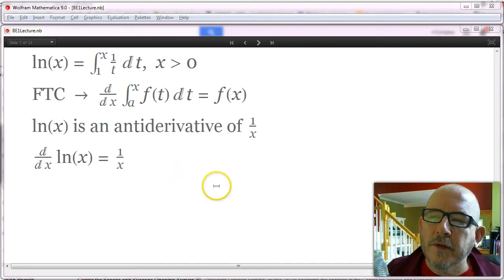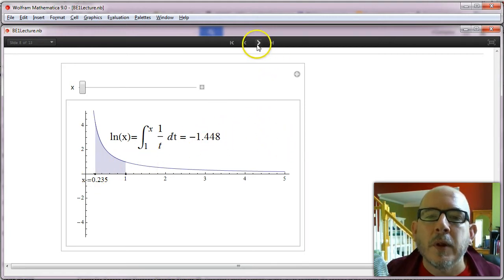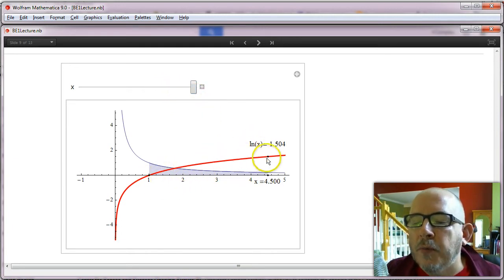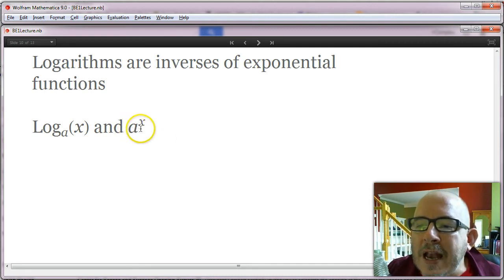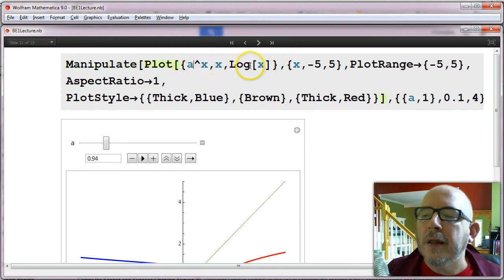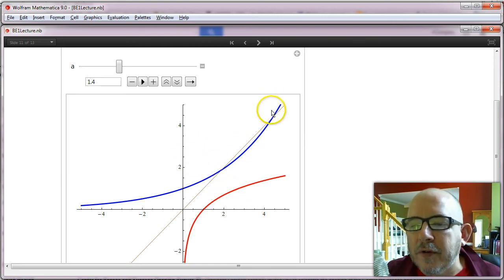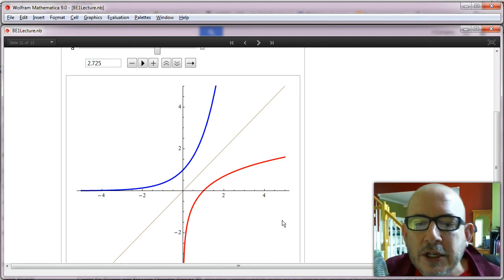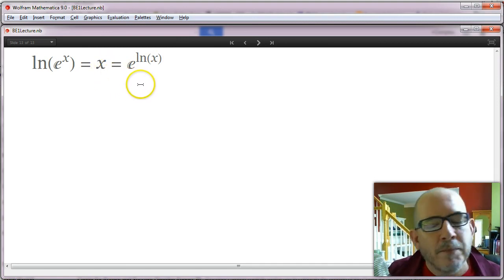FWE1_Calc2 What Base is the Natural Log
BE1_Calc2 What base is the natural log